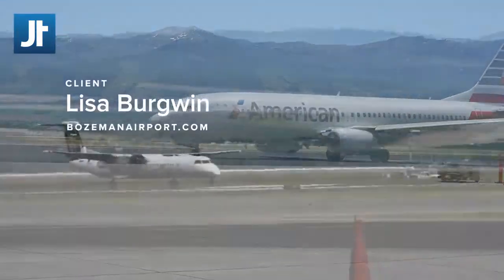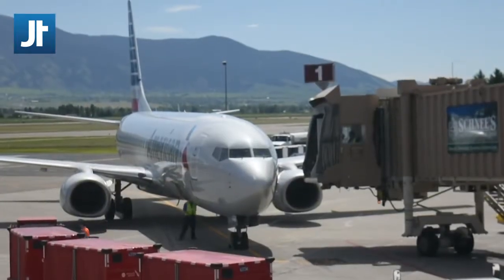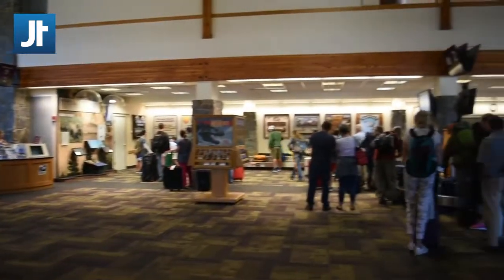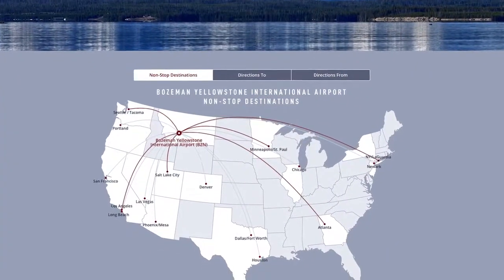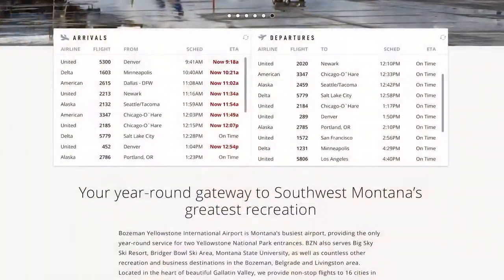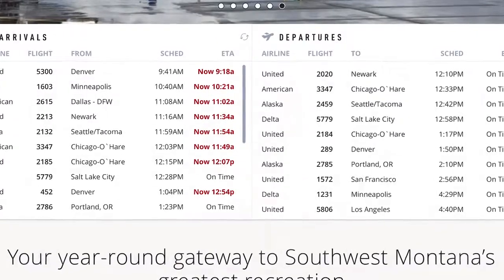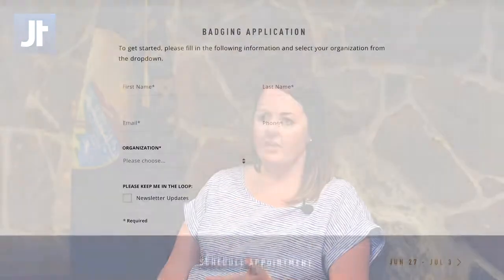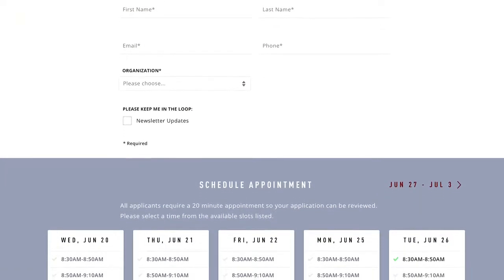Bozeman Airport Testimonial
JTech speaks with Lisa Burgwin of Bozeman Yellowstone International Airport about her experience working with us.